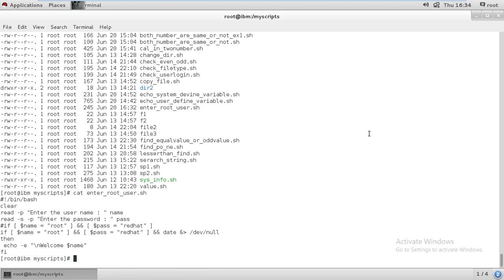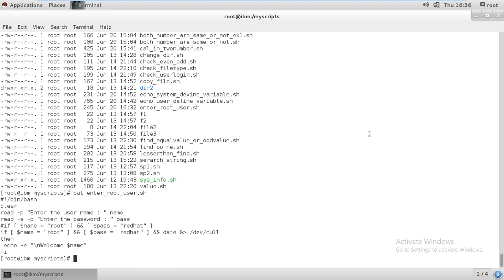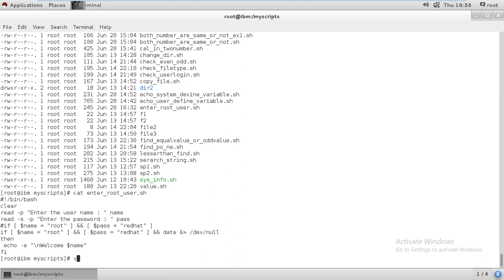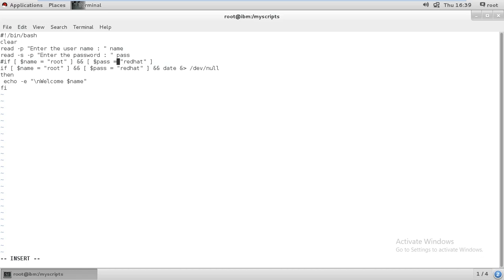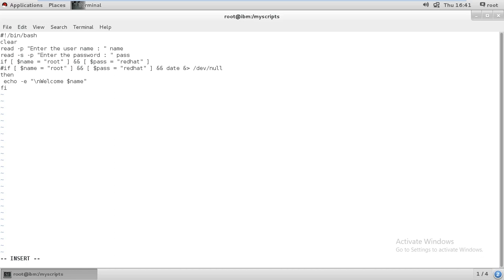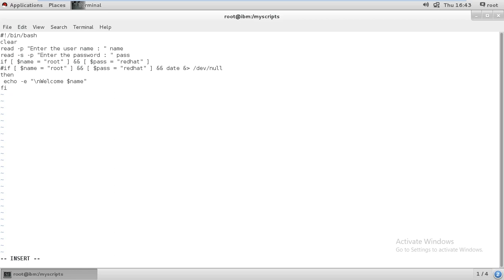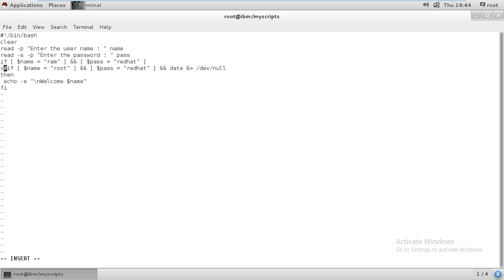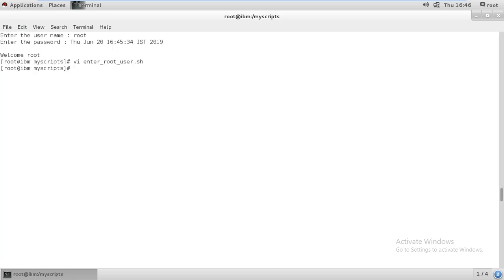Write a script by applying if-then-fi statement to know user login login method.